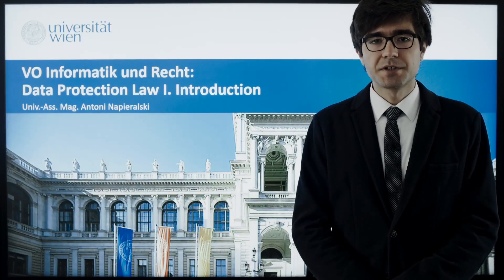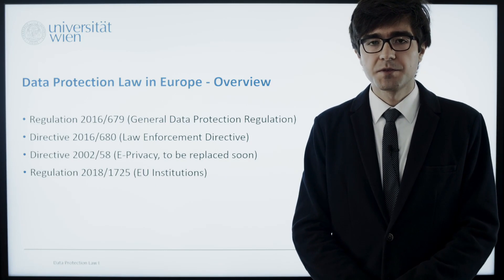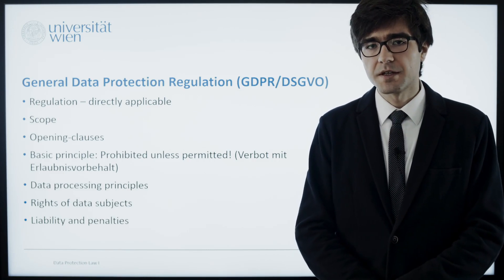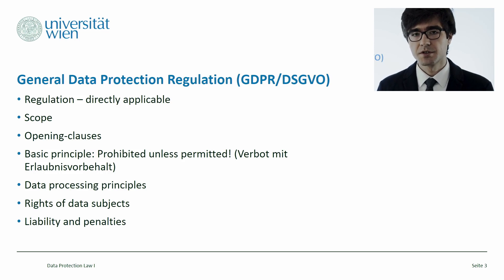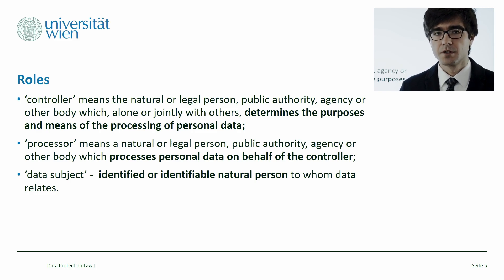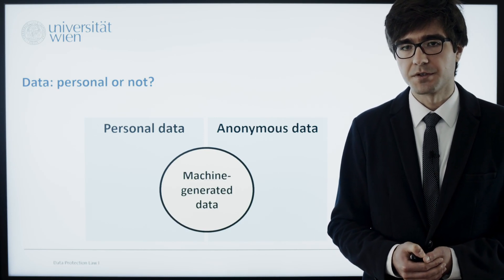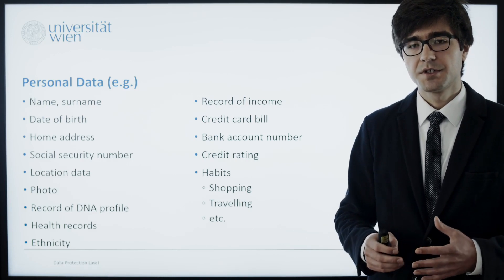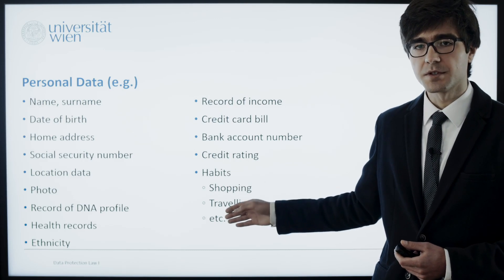Introduction to Data Protection Law (Part 1/2) - Lecture of Univ.-Ass. Mag. Antoni Napieralski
Im Rahmen der an der Informatik-Fakultät der Universität Wien stattfindenden Lehrveranstaltung "Informatik und Recht" von Univ.-Prof. Dr. Nikolaus Forgó werden den Studierenden in Umsetzung des “flipped classroom”-Konzepts im Vorfeld der Vorlesung Videos zur Verfügung gestellt, welche ebenso auf diesem Youtube-Kanal zugänglich gemacht werden.

In der vorliegenden Aufnahme referiert Univ.-Ass. Mag. Antoni Napieralski zum Thema "Data Protection Law" (Part 1/2).

Alle Vorträge aus der Vorlesung "Informatik und Recht" sind in einer Playlist auf diesem Kanal zusammengeführt

Drehzeitpunkt: 2018
Videoproduktion:
Center for Teaching and Learning (CTL), Studienservice und Lehrwesen, Universität Wien

Dieses Video wurde im Rahmen des Projektes Open Education Austria erstellt